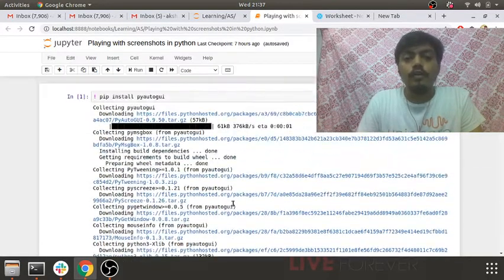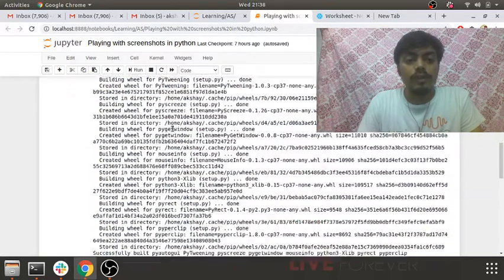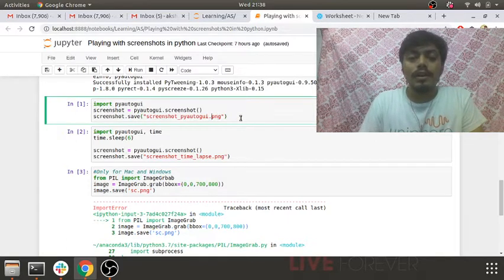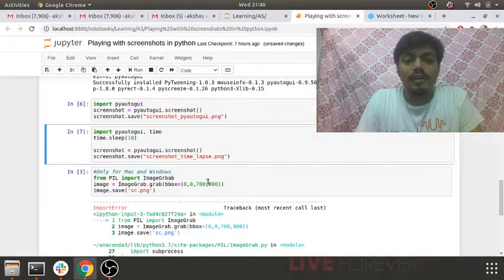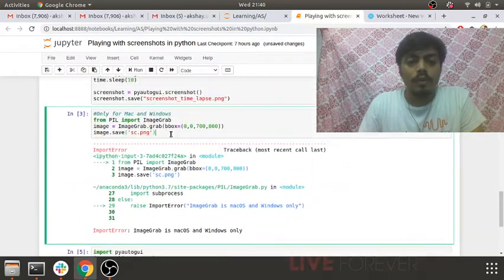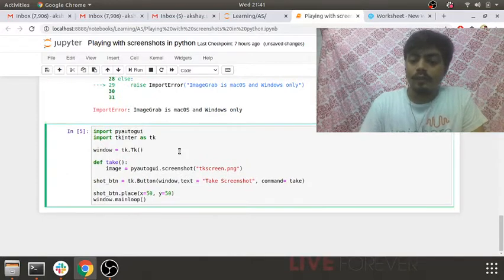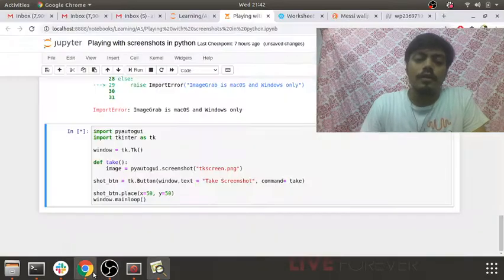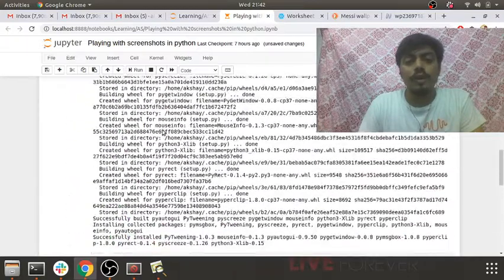Playing with screenshots in python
This video tells about taking screenshots and playing with them using python.

Check these other videos on python as well